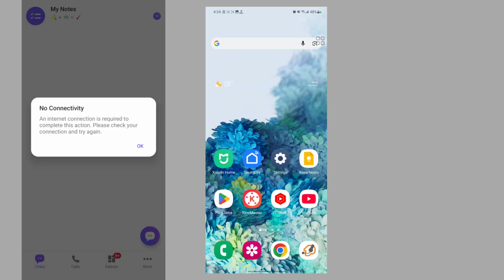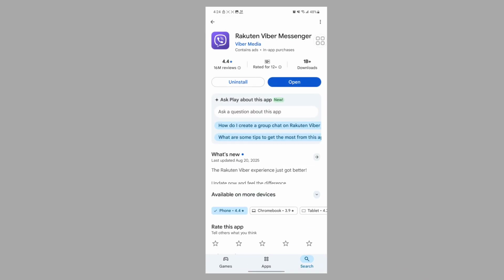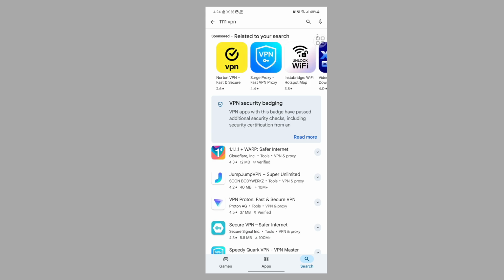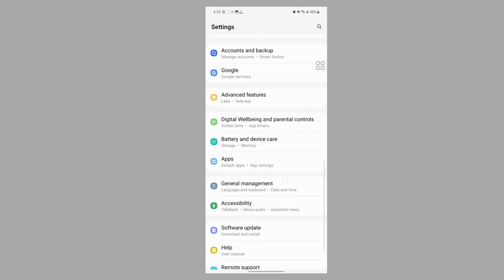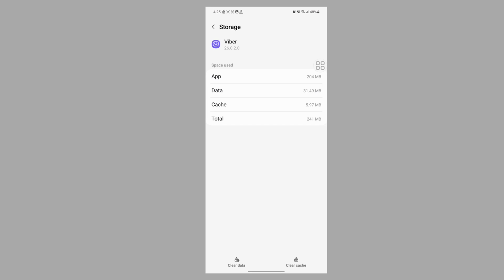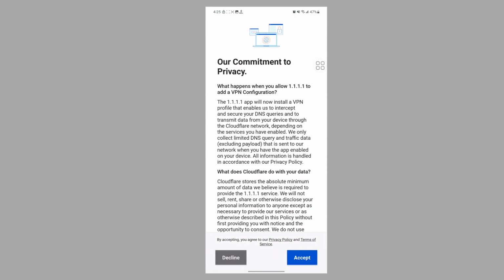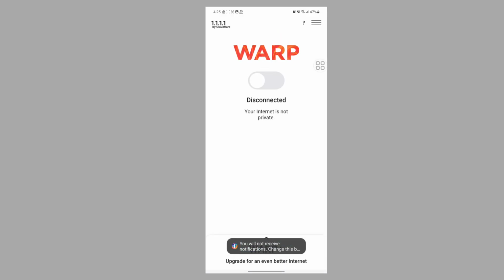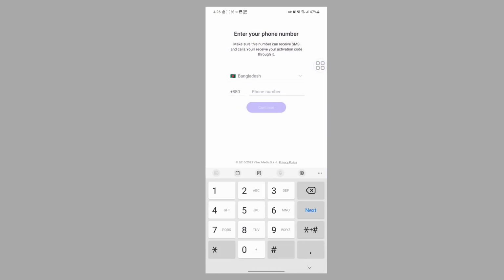Fix viber - no connectivity | connection an internet connection is required to complete this action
Are you looking for how to viber - no connectivity | connection an internet connection is required to complete this action ?  In this video I show you how to fix viber - no connectivity | connection an internet connection is required to complete this action.

I hope that this method solve viber - no connectivity | connection an internet connection is required to complete this action.